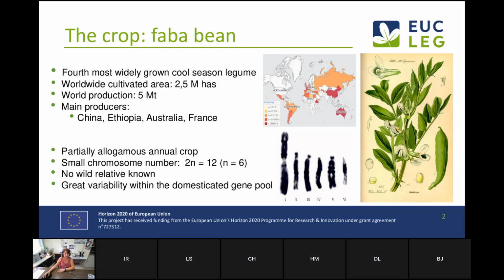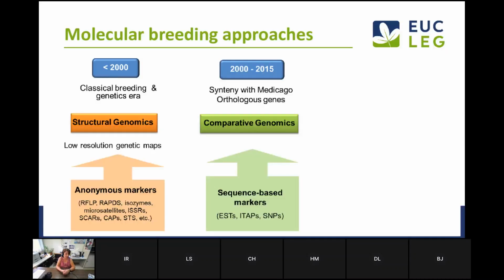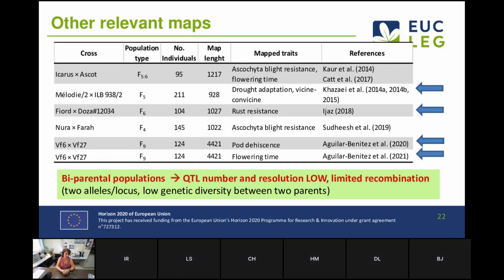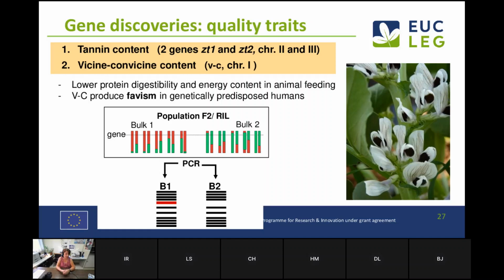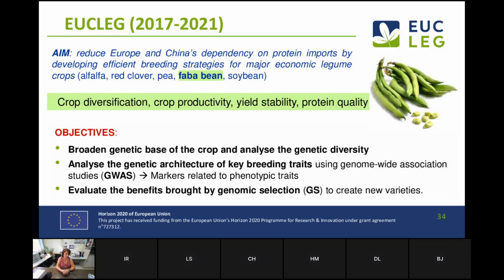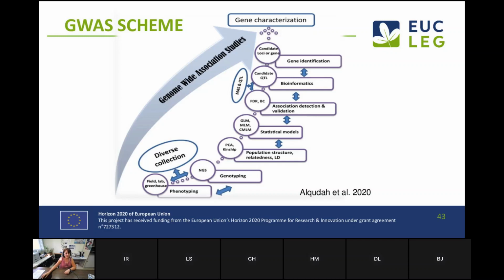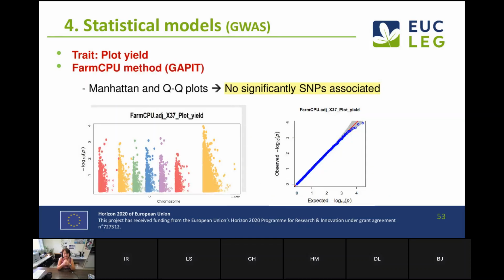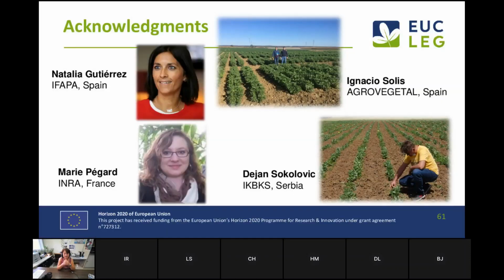eucleg workshop replay 2021 09 30 v2 Ana Maria Torres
Genomics assisted breeding in faba bean